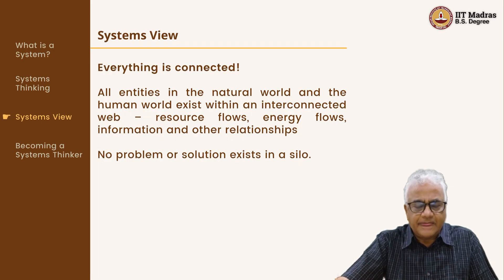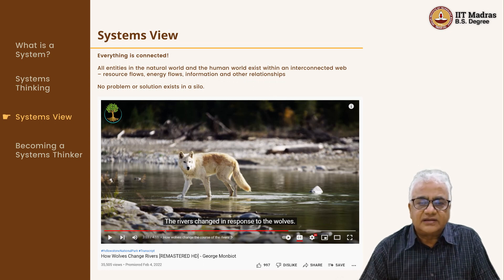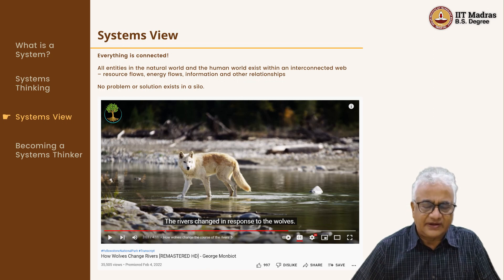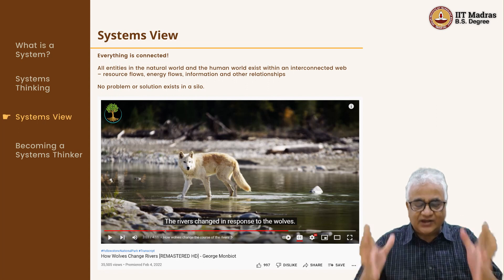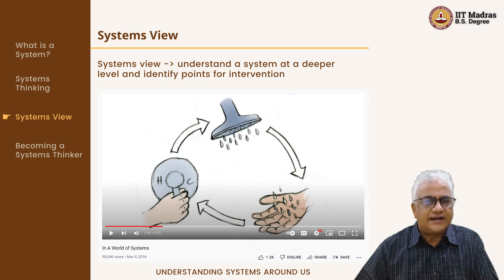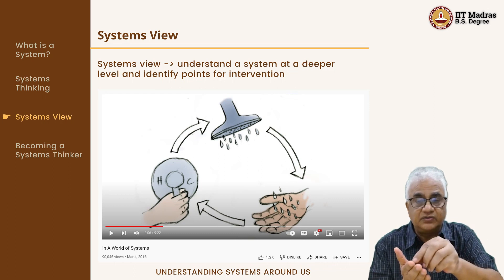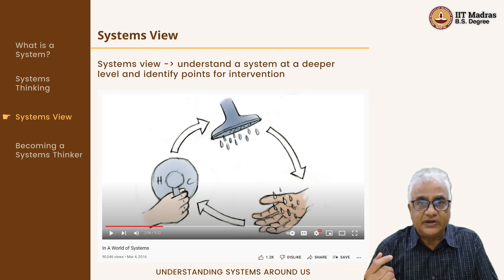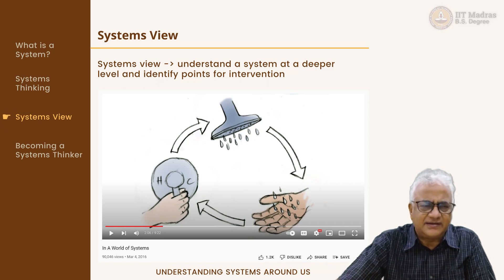W10L3_Systems_View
DEGREE LEVEL COURSE
Strategies for Professional Growth
WEEK 10
Course ID: BSCGN3001
Course Credits: 4
Course Type: Mandatory
Pre-requisites: None
Faculty Members: Sivakumar M S, Lt Col Jayakumar, Prasanna G, Shiva Subramaniam, Kartic Vaidyanathan, Prathap Haridoss, Senthil A V